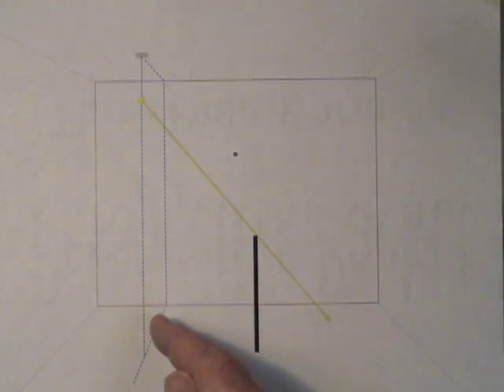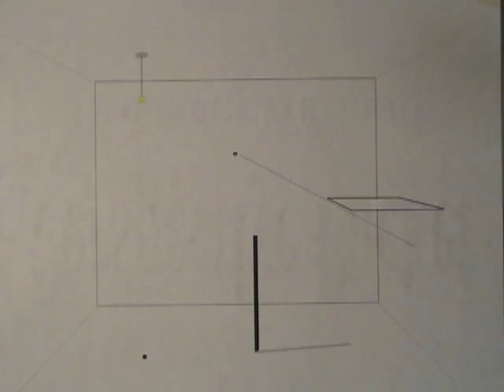Drawing Shadows Inside a Room part 6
Demonstration of how to draw cast shadows inside a room. interior shadows using perspective to calculate shape, size and placement.